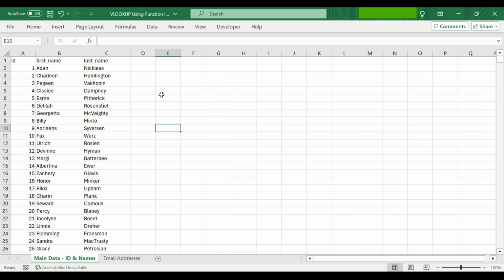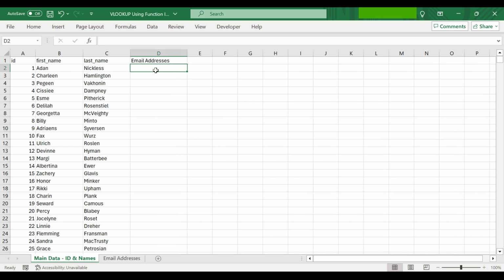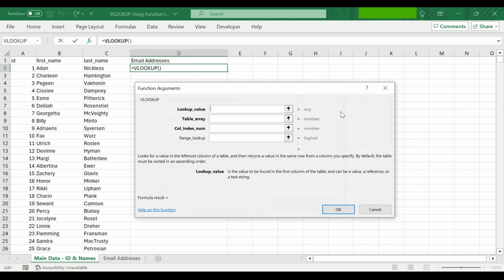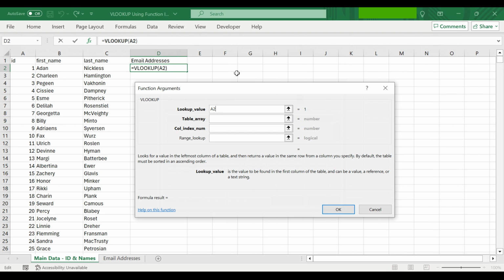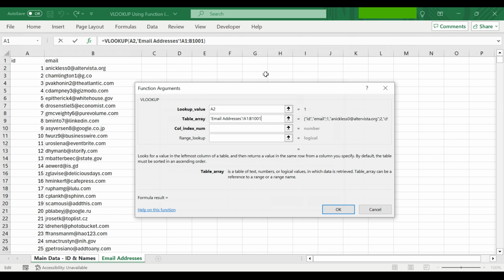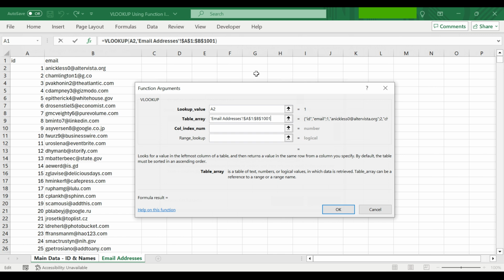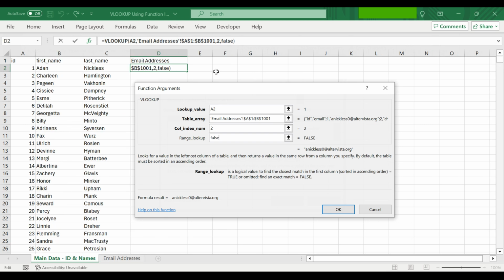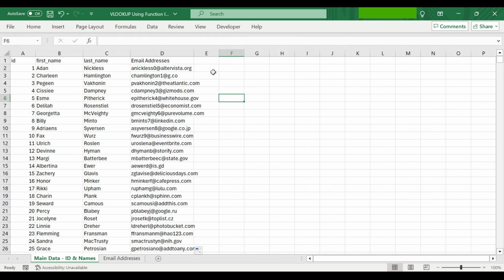Excel VLOOKUP Tutorial - Insert Function Method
In this video I explain how to make a VLOOKUP in Excel using the insert function technique.